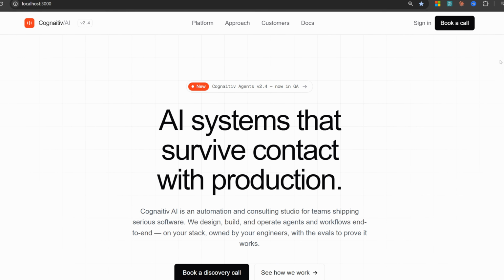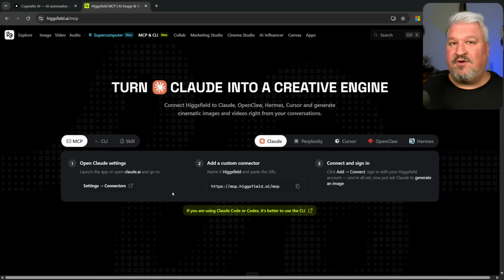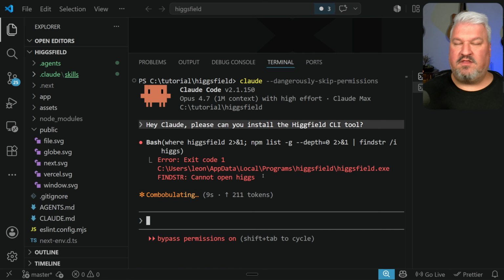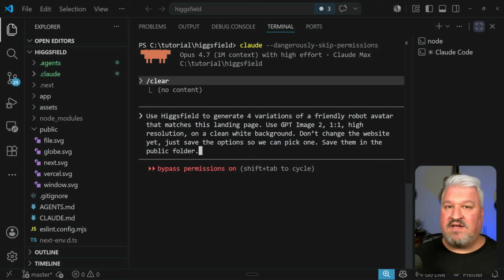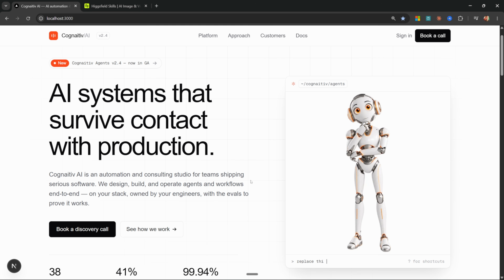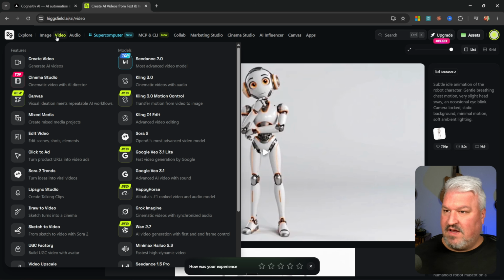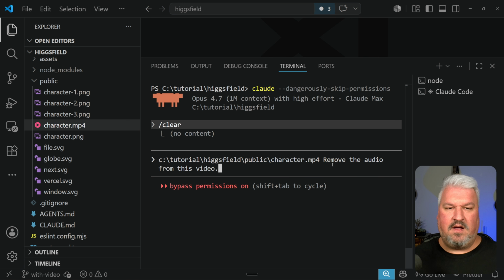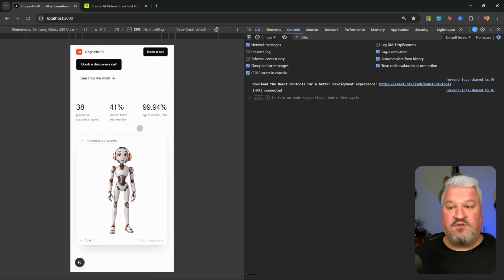Build Animated Websites with Claude Code + Higgsfield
Learn how to build an animated website with Claude Code and Higgsfield by turning a static landing page into a polished AI-powered design.

🧪 Agentic Labs: AI coding courses, live Q&A, weekly builder challenges, direct access to me + a serious builder community

In this Claude Code tutorial, I show you how to use Higgsfield inside Claude Code to turn a static landing page into an animated website with a custom AI-generated robot avatar. We start with a basic starter project, connect Higgsfield using the Claude Code skill and CLI workflow, generate a friendly robot avatar with GPT Image, animate it with Seedance, remove unwanted audio from the generated video, add the animated avatar back into the website, polish the hero section, and test the final result locally. This is a practical AI coding workflow for developers who want to use Claude Code, Higgsfield, image generation, video generation, and AI animation to make landing pages feel more alive without manually switching between separate creative tools.

⏱️ CHAPTERS:
00:00 Static vs animated landing page
00:24 Claude Code + Higgsfield
00:36 Starter GitHub repo
00:55 Higgsfield setup
01:18 MCP vs Claude Code skill
01:38 Install Higgsfield skill
02:22 Authenticate Higgsfield CLI
02:45 Generate robot avatar
03:42 Pick the best avatar
04:03 Add avatar to website
04:39 Animate with Seedance
05:10 Higgsfield sponsor CTA
05:44 Fix video generation issues
06:15 Perfect loop tip
06:39 Remove video audio
06:56 Add animation to website
07:16 Polish hero section
07:42 Mobile responsive check
07:55 Final recap
08:03 Bonus credits CTA